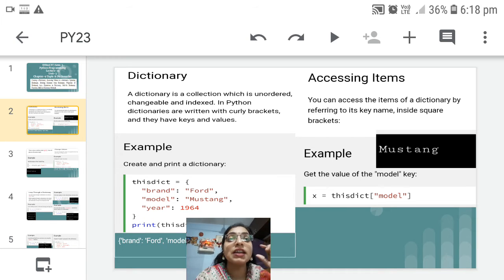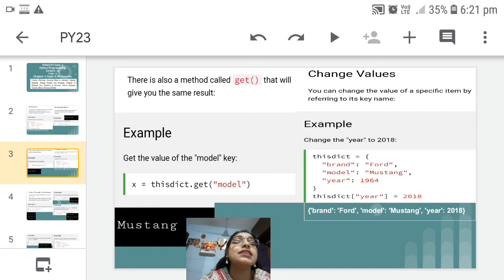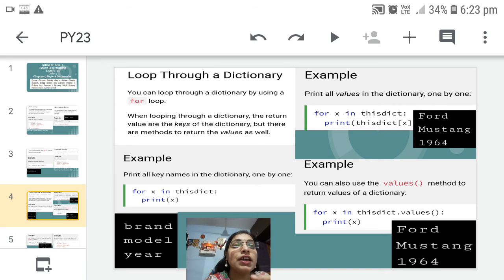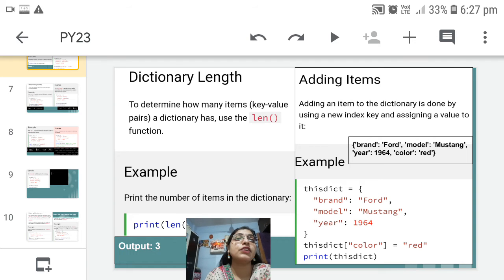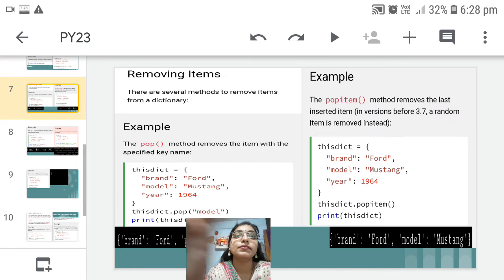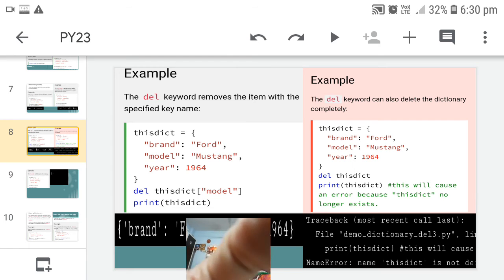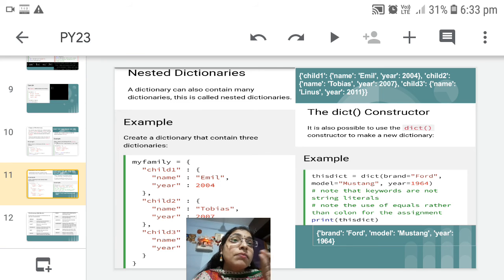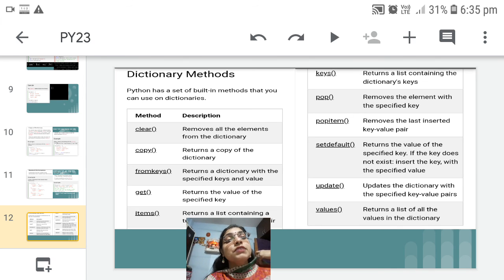Python dictionary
Python programming SYIT Sem-3